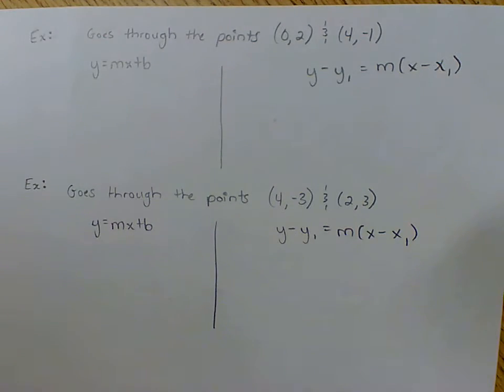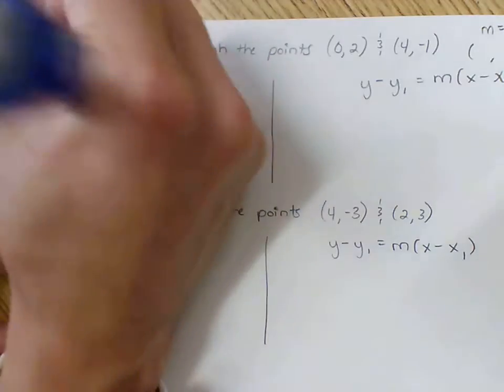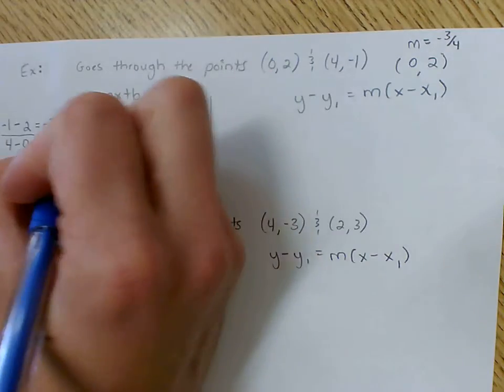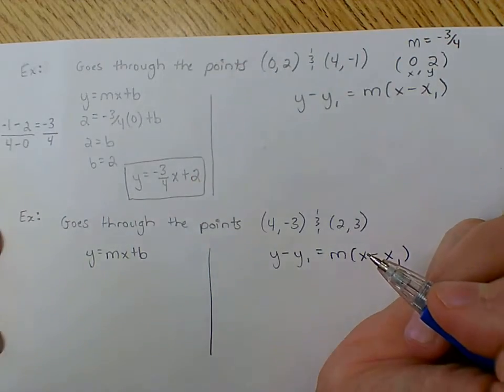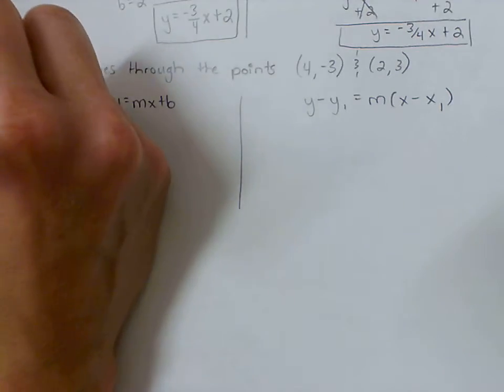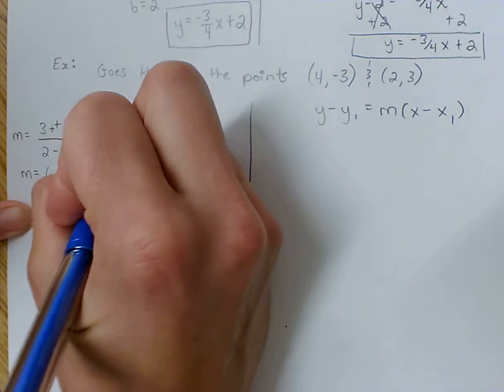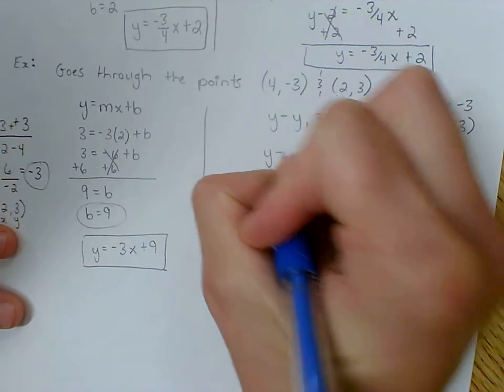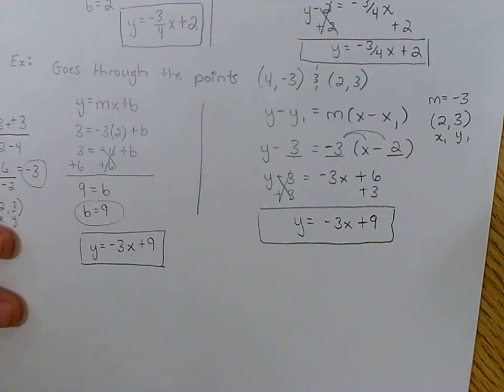Extra examples: Equation of a Line given Two Points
How to write the equation of a line given two points.